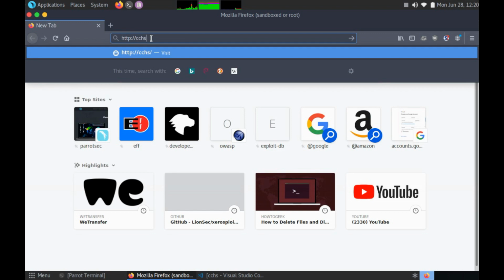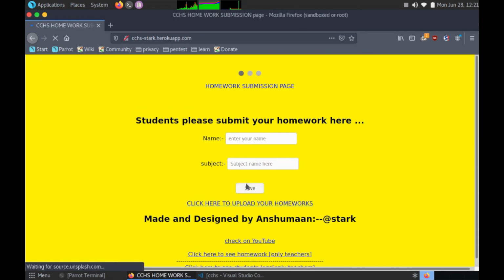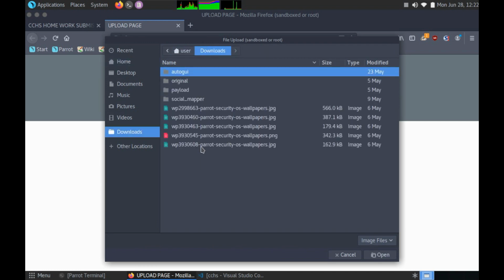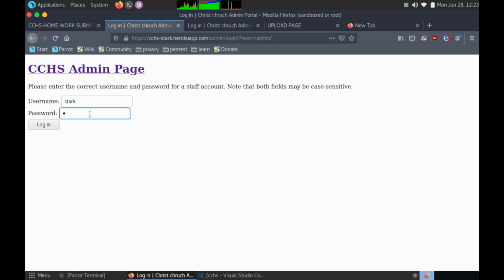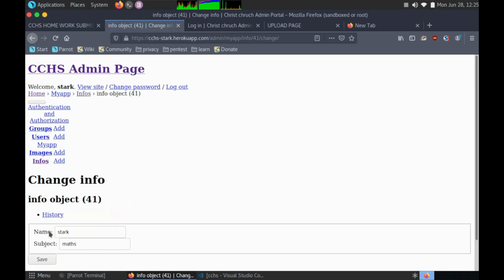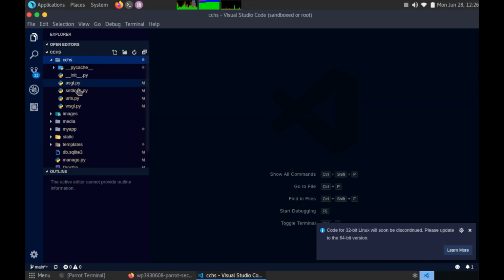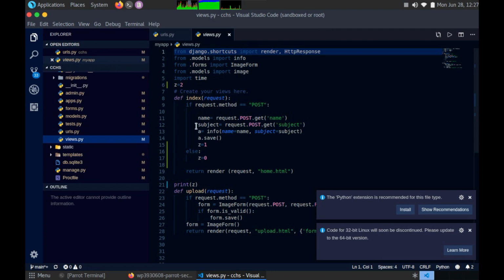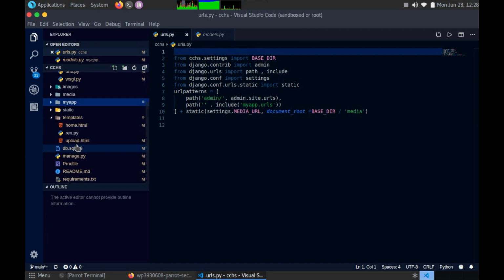How to make homework uploading website with python and Django | how to make a website in Django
Hi guys in this video I will show you How to make homework uploading website with python and Django | how to make a website in Django

If want I shall start a python tutorial too
So do comment if you want

demo of website : 0:59
timeline (for code): 7:28